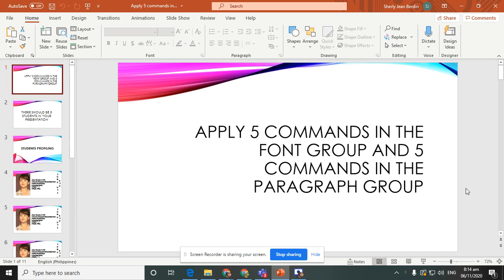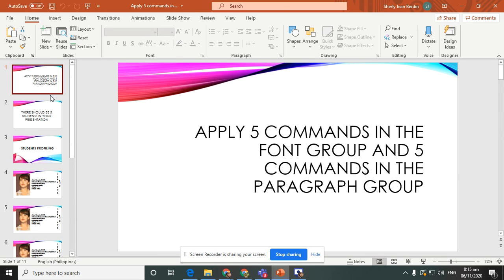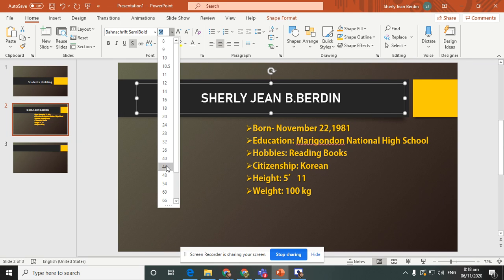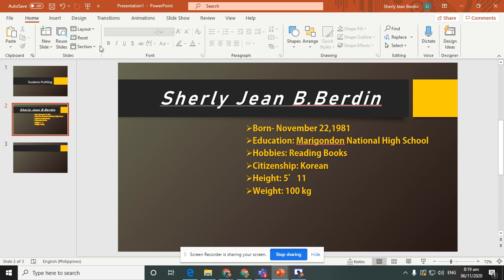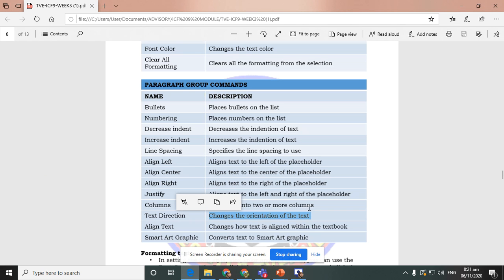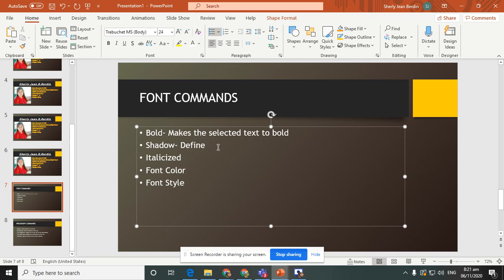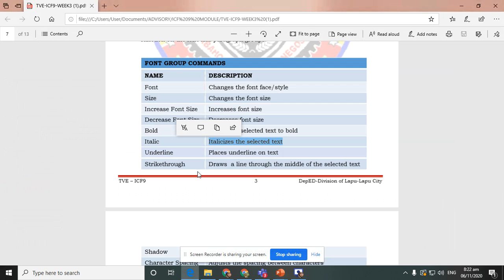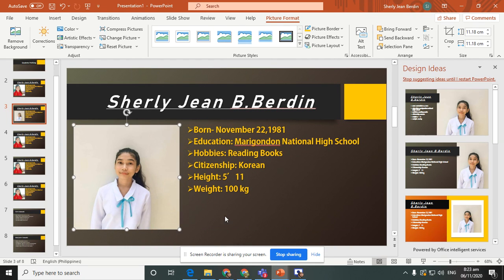Week 3 PERFORMANCE- STUDENTS PROFILING